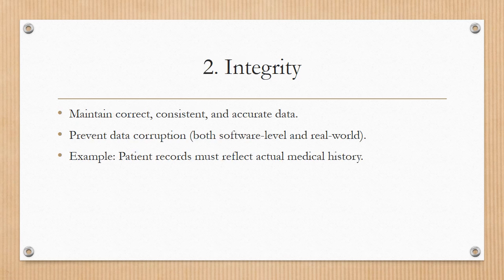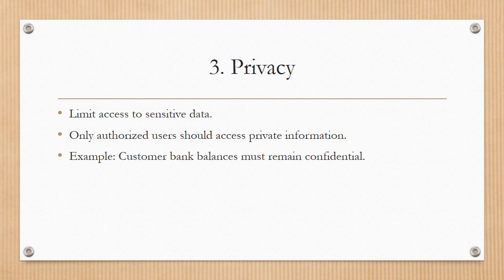Objectives of DATABASE design | Dr.S.Kalaiselvi | Department of Computer Science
Objectives of Database Design
In this foundational session, Dr. S. Kalaiselvi from the Department of Computer Science discusses the core goals and principles of effective Database Design. A well-designed database is the backbone of any software application, ensuring that data is stored efficiently and can be retrieved quickly.

This lecture outlines the strategic objectives that every database architect must consider to build a system that is both scalable and reliable.

Key Objectives Covered:
Data Integrity: Ensuring the accuracy and consistency of data over its entire life cycle.

Redundancy Control: Minimizing the duplication of data to save storage space and prevent inconsistencies.

Efficient Data Access: Designing structures that allow for high-performance querying and data retrieval.

Data Security: Protecting sensitive information through proper access controls and architectural design.

Flexibility and Scalability: Building a schema that can adapt to changing business requirements and growing data volumes.

Independence: Maintaining a clear separation between the physical storage of data and the logical applications that use it.